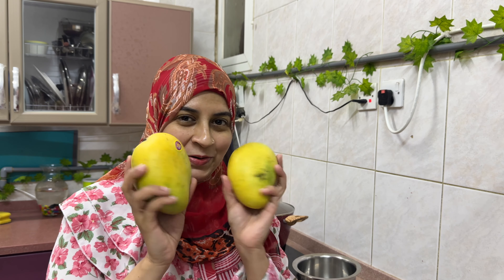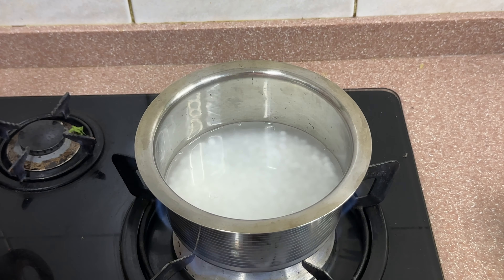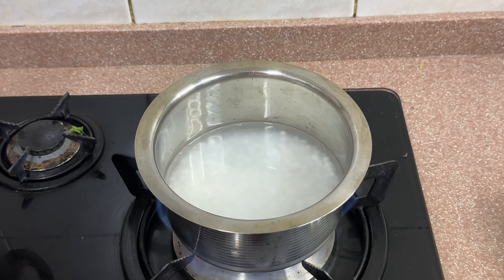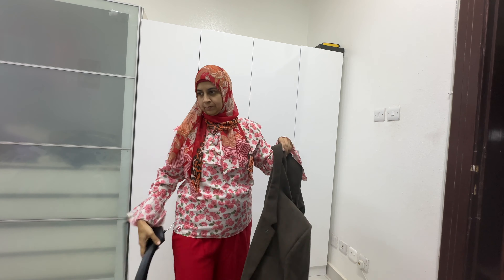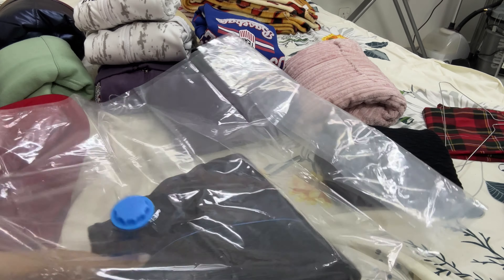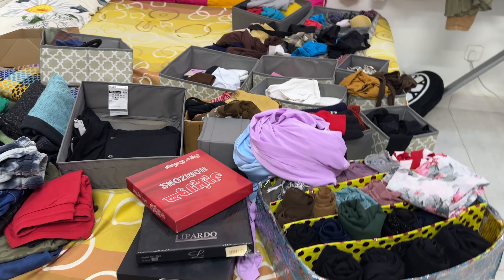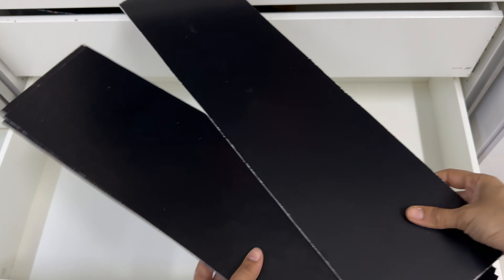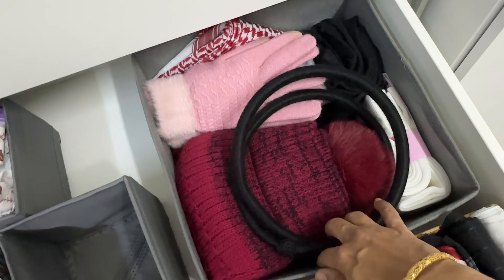How to fold winter jackets and hoodie// making mango kheer // wardrobe organizer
Copyright:-
Everything you see on my videos are created by me unless otherwise stated. Please do not use any photos or content without first asking permission.